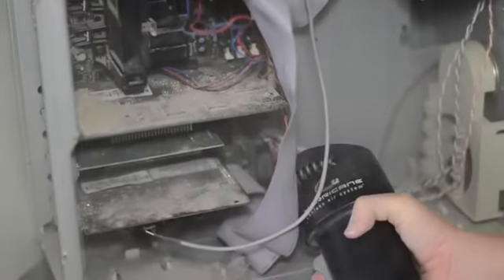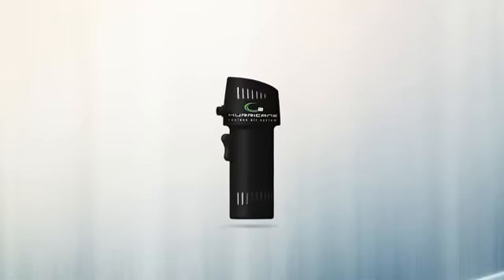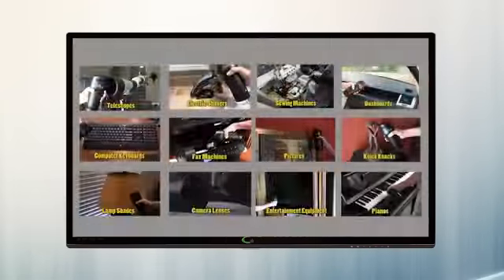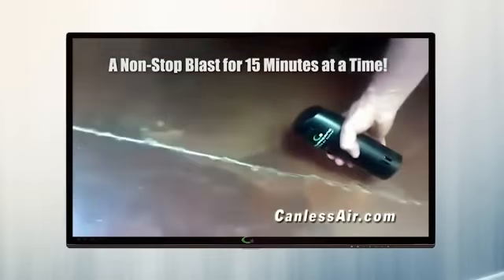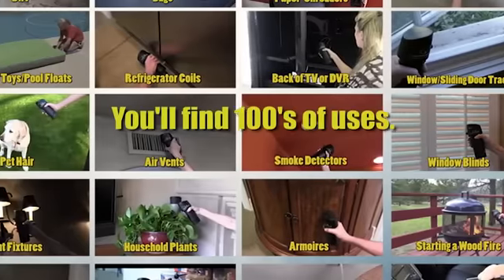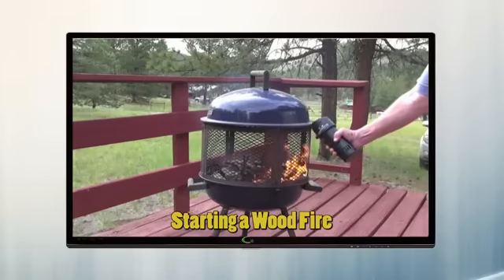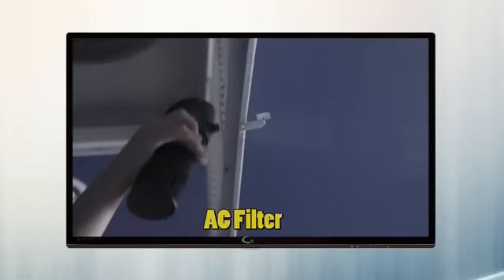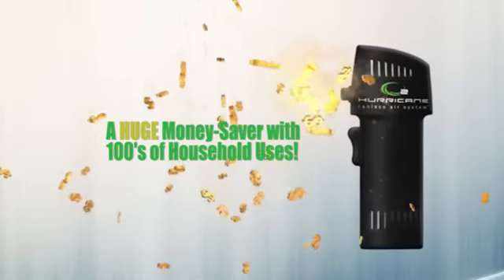The Canless Air O2 Hurricane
See the Canless Air O2 Hurricane in action!